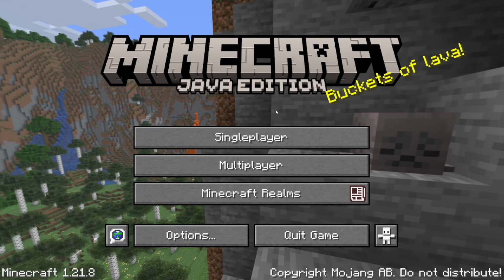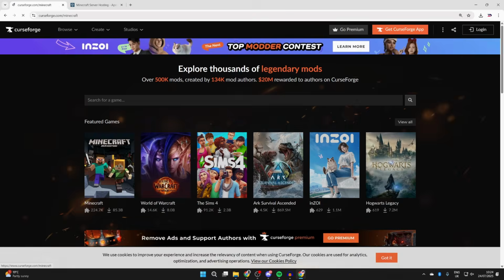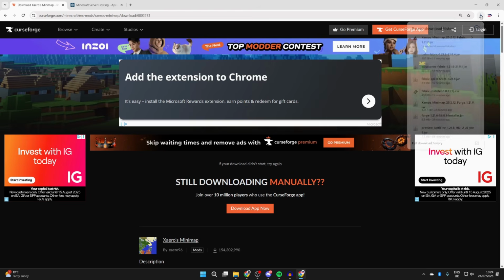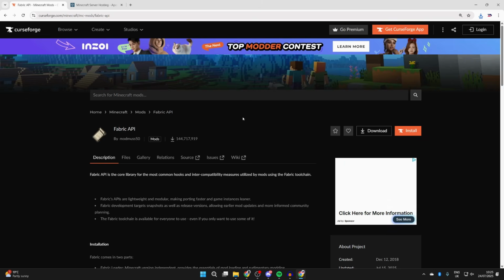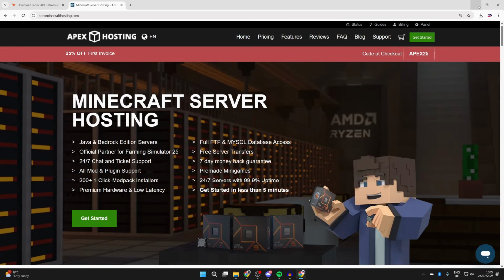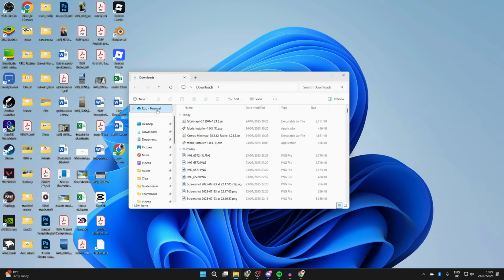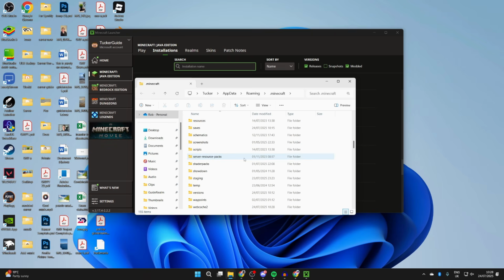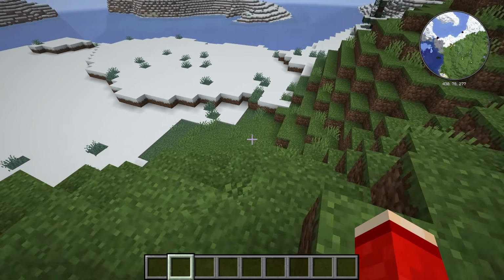How To Install Fabric Mods In Minecraft 1.21.8 - Step By Step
Learn how to install fabric mods in minecraft 1.21.8 in this video.

GuideRealm